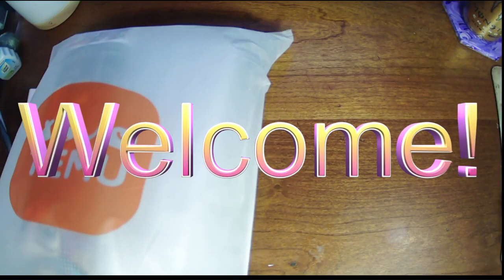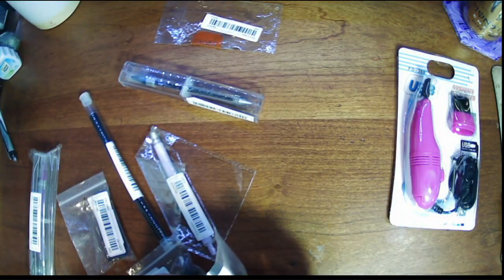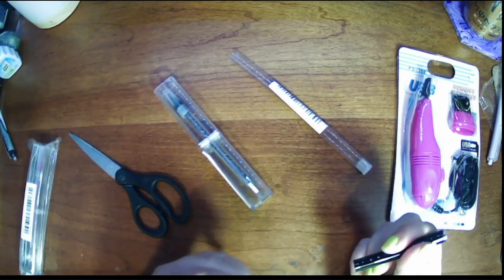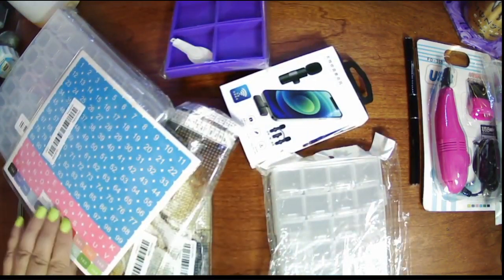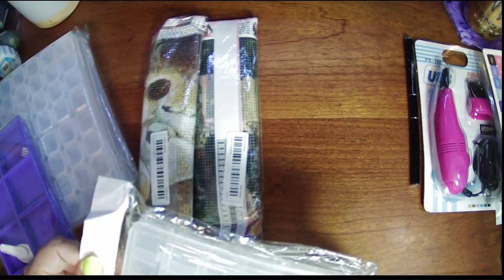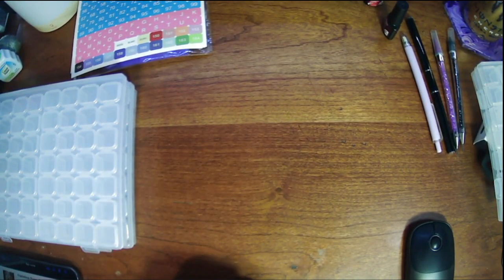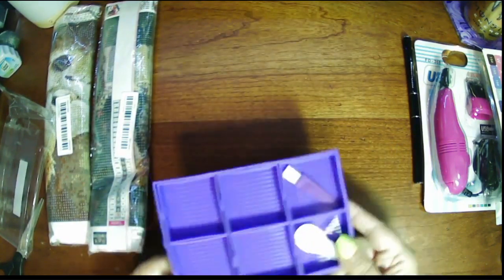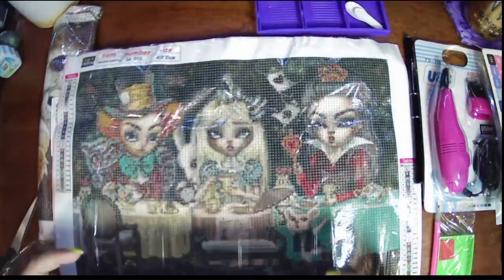Temu Haul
Today I am unboxing my recent Temu Haul of Randomness. It is mostly diamond painting related. There are a couple diamond paintings that I am excited about as well as some tools and accessories for diamond painting.

code: apq29650

New users will receive:
- $100 coupon bundle via the link within 1 hour after downloading the app.

Alice-themed Diamond Painting $3.38: discontinued

Puppy Diamond Painting: $3.99 *discontinued